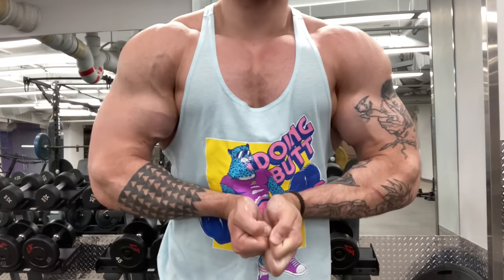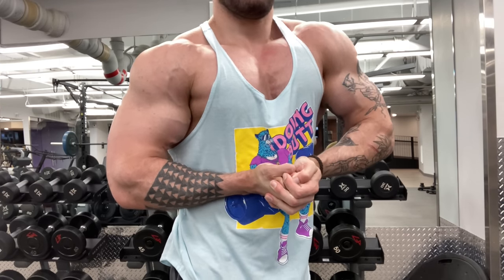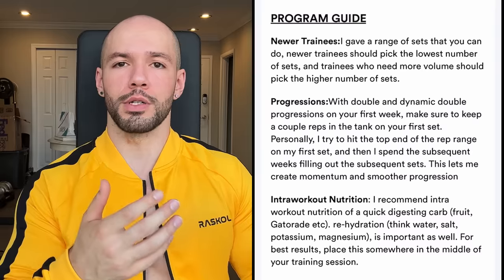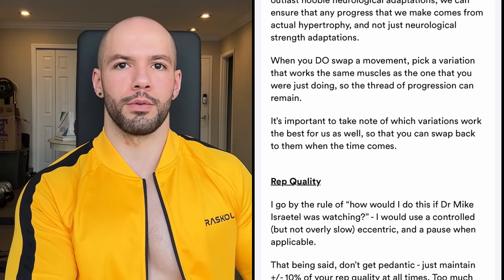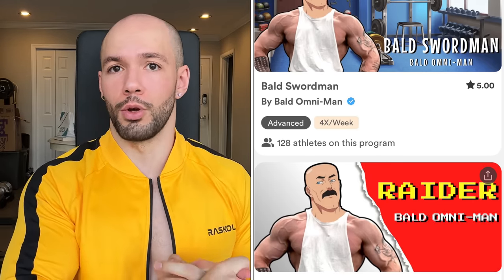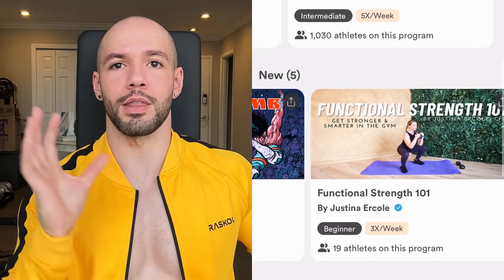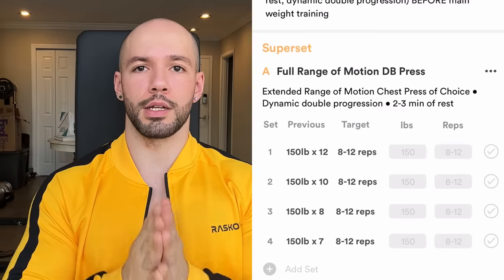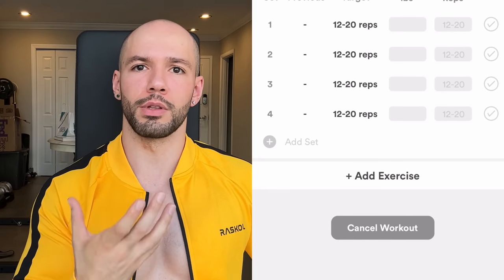POWER BOMB - The BEST Push Pull Legs Program (I Used To HATE This!)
(all perks, exclusive videos, and early access to programs in the $5 tier)

SHOP BELLS OF STEEL & RASKOL APPAREL

THE BERSERK METHOD SELF COACHING VIDEO

Timestamps

Intro 0:00-1:03
Pros and Cons of a traditional Push Pull Legs 1:03-3:12
1st Major Fix (Quality of Life + Nutritional Guide) 3:12-4:50
2nd Major Fix 4:50-8:50 The New Push Pull Legs Split and the 5th Horseman)
3rd Major Fix (Supersets) 8:50-10:44
4th Major Fix (Arm Biased Sessions) 10:44-16:14
How to Customize the program: 16:14-19:08

Extended range of motion chest presses for day 1

1. deficit weighted push-ups
2. Chest dominant dips (forward lean)
3. Ring Push-ups or Ring Dips
4. Cambered Bar Bench presses
5. Close Grip Bench (has more range of motion than a wide grip)
6. Incline Bench (more rom than wide grip)
7. Close Grip Incline (WAY more rom than wide grip flat)
8. Dumbbell Bench Press (flat, decline, incline)

For the arm Biased Day:

1. Flye Presses (Flat, decline, incline)
2. Full range of motion dumbbell presses (flat, incline, decline)
3. Ring Flye Presses
4. Lengthened partial bench press

Ab Exercises

1. GHD Sit-ups
2. Hanging leg raises
3. Decline sit-ups
4. Decline leg raises
5. Russian Twists
6. Ab Wheel
7. Side bends on the 45 degree hyper extension

Side Delt Isolation

1. Lateral Raises
2. Seated Lateral raises
3. Cable Laterals aka Delt detonation
4. Incline Laterals
5. Y raises
6. IYT’s
7. Upright Rows (cable, dumbbell, smith, barbell)

Chest Isolation

1. DB Flyes (flat or decline)
2. Pec Deck
3. Cable Flyes (flat or decline)
4. Flye Presses (if you didn’t already do them earlier in this session)

Triceps Extension of choice
1. Flat triceps extension (barbell, ez bar, dumbbell)
2. Seated French Press
3. JM Press (smith, SSB, barbell, ez bar)
4. Tucked Arm Close Grip Bench (bring the bar to slightly above the nipple line, maintain tucked arms)
5. Overhead Rope Extensions
6. Katana Extensions

Neck Work
1. Neck curls
2. Neck extensions
3. Neck rotations or side bends

Hip Hinge of Choice

1. RDL (normal or deficit)
2. SLDL (Normal or deficit)
3. Good Morning (smith, SSB, barbell, don’t cheat these and use close to parallel range of motion)
4. Single Leg RDL
5. Reach RDL
6. Trap Bar RDL

Vertical Pull of Choice

1. Pull-Ups (any grip)
2. Lat Pulldowns (any grip)
3. L-Sit Pull-Ups
4. Chest Supported Lat Pulldown
5. Rack Chins

Rear Delt Isolation of choice

1. Rear Delt fly
2. Reverse pec deck
3. Powell raises
4. Skiers

Stretch curls
- preachers
- Incline curls
- Bayesian curls

Spider Curls are a good option on the arm biased day if you don’t want to do stretch curls on both days.

Brachialis/forearms biased curls

1. Reverse curls
2. Hammer curls
3. Seated Hammer Curls
4. Preacher Hammers
5. Incline Hammers
6. Pronation Twists

Leg exercise of choice

1. Hack Squat
2. ATG Leg Press
3. Smith Hack Squat
4. Belt Squat
5. Pendulum Squat

Calf Isolation of choice (try to rotate between a different one each day)

1. Standing calf raises
2. Donkey calf raises
3. Seated calf raises

Single Leg Squat of choice

1. Quad biased split squat (barbell or db)
2. Glute biased split squat (barbell or db
3. ATG Split Squat
4. Walking Lunges
5. Reverse Lunges
6. Single Leg Press (glute or quad dominant)

Forearm Isolation of Choice

1. Pronation Twists
2. Wrist curls
3. Fat Grip dead hangs
4. Adding Fat grips to your curls or pulls
5. Towel Pull-Ups or Towel Inverted Rows

Horizontal Row replacements

In general, for bb rows, pick any row where you’re in a deep hinge position.

For Kelso Shrugs, you can do them on rings or parallel bars with weight on your chest if you don’t have a row machine to do them on.